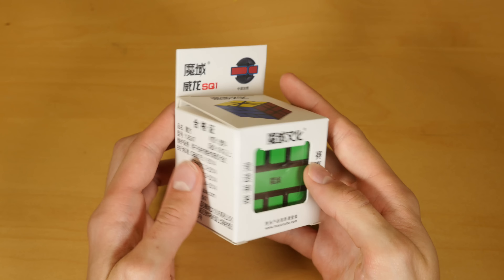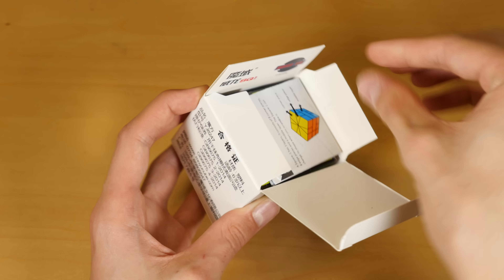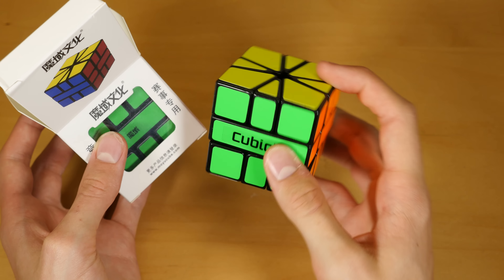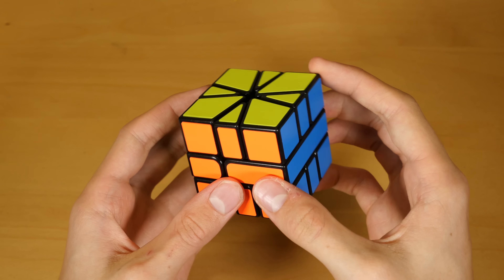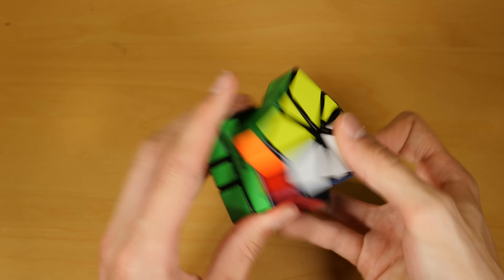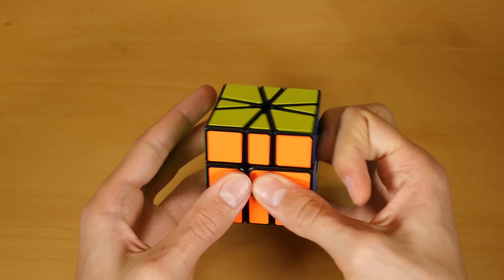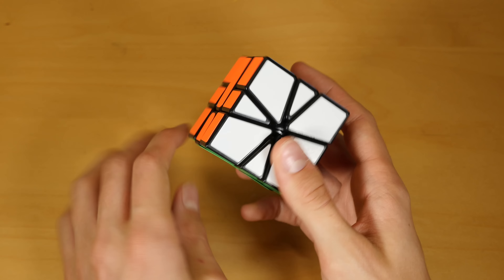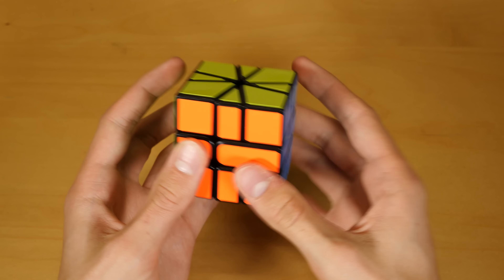MoYu WeiLong Square-1 First Impressions!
Very smooth SQ1